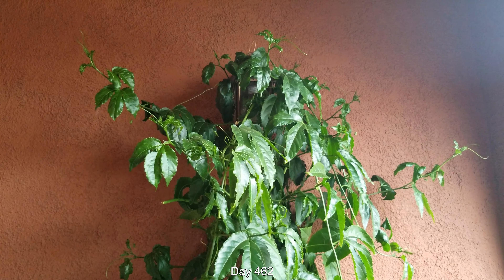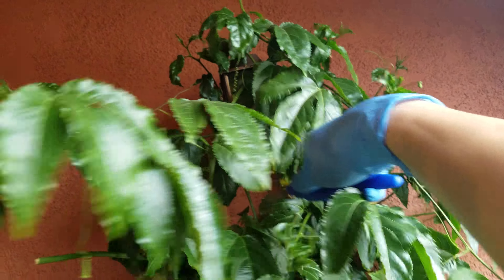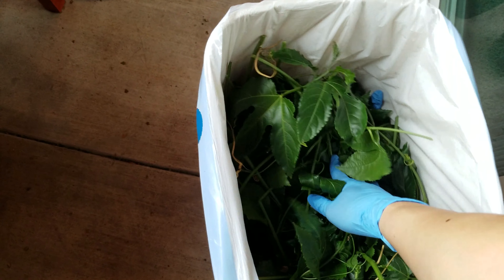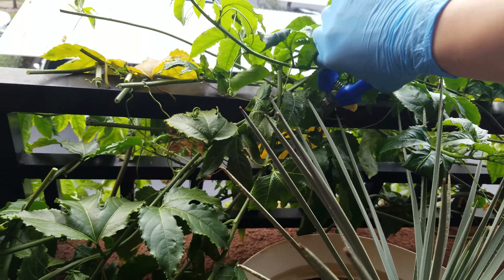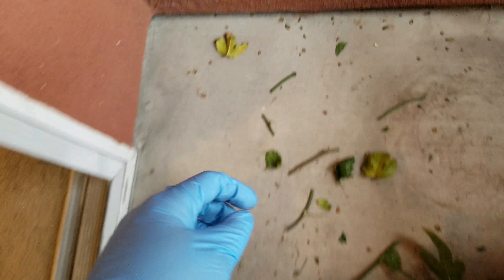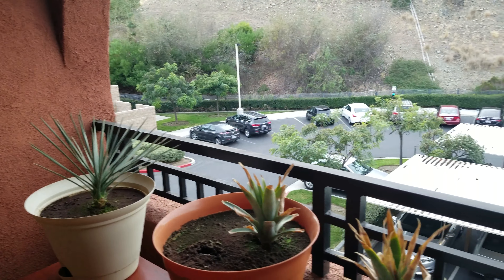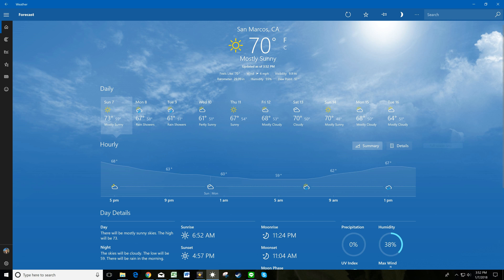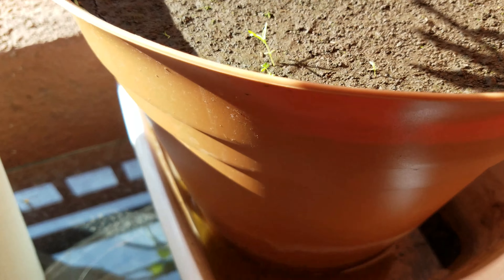Growing Passion Fruit from Seeds, Days 393-469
I did a full pruning of my passion fruit vine! It wasn't going to flower or fruit anytime soon and I needed to free up the balcony light to be switched by my apartment complex, so I cut away all of that unproductive foliage that gets virtually zero direct sunlight throughout these very short winter days.